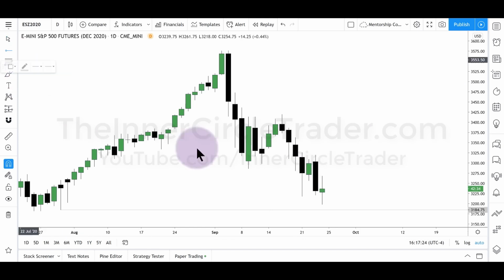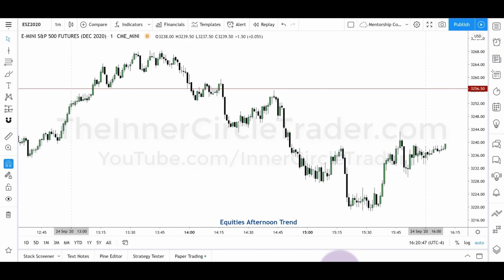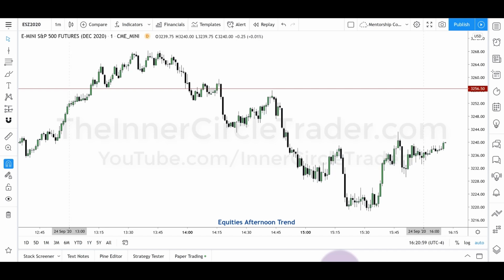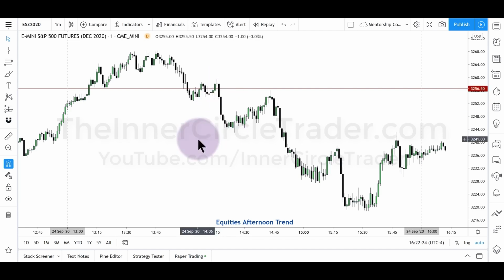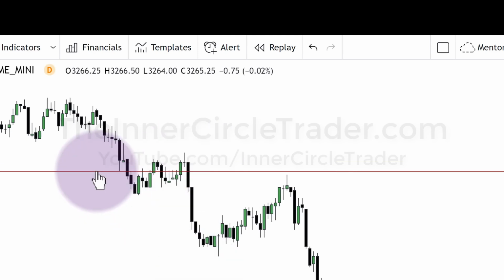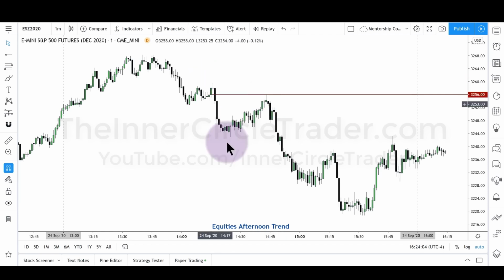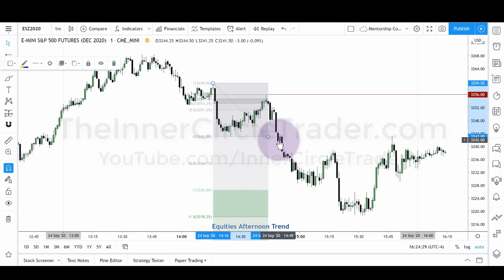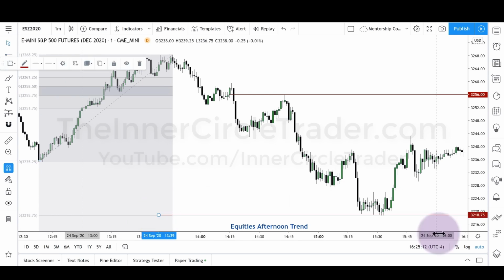This ICT 1 Minute SCALPING Would Change Your Life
How to Spot Liquidity on the chart
Internal and External Range Liquidity